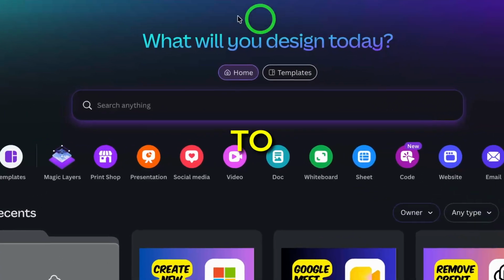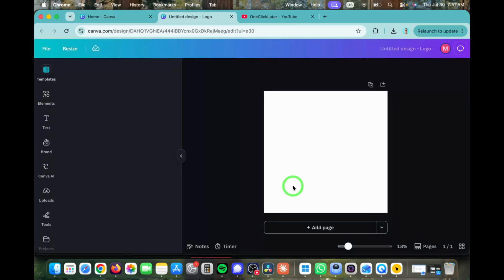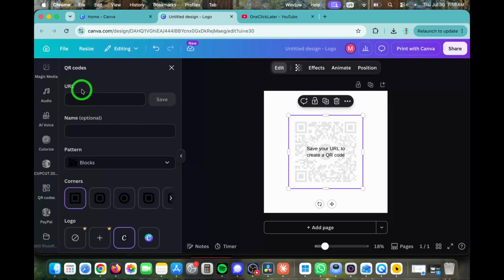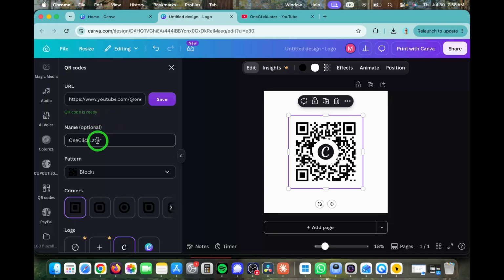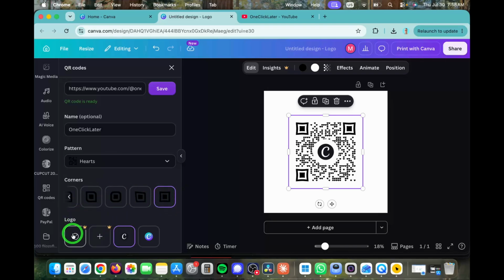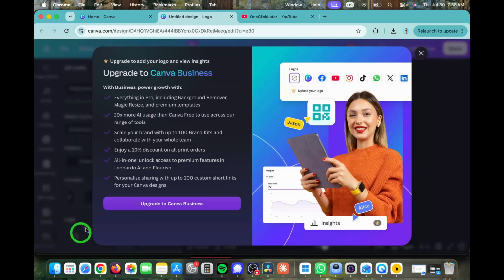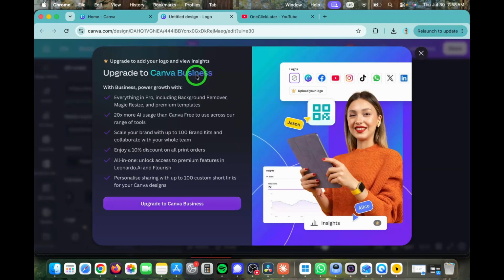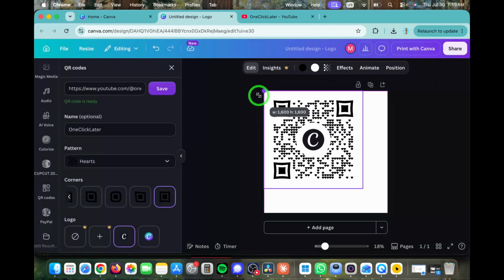They Changed How QR Codes Work in Canva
Learn how to create a QR code in Canva with this new method. In this quick tutorial, I'll show you how to find the new QR code tool in Canva and generate a custom QR code with your own URL and design. You'll also see how to customize your QR code with different patterns and corners and what features require a Canva Business upgrade. After this, you'll be able to create a QR code in Canva in just a few steps.